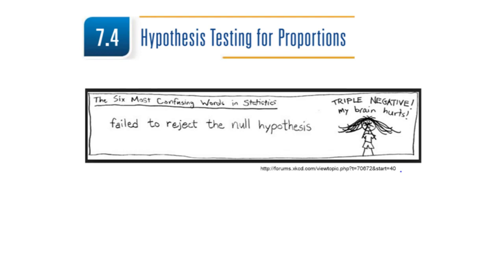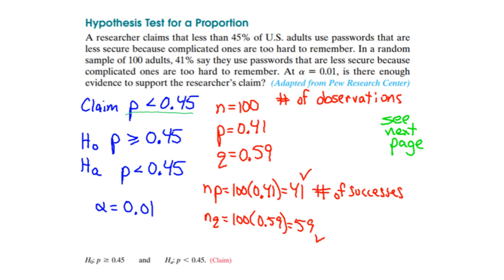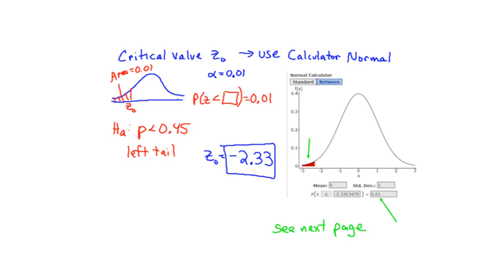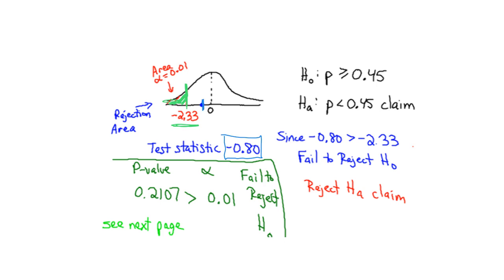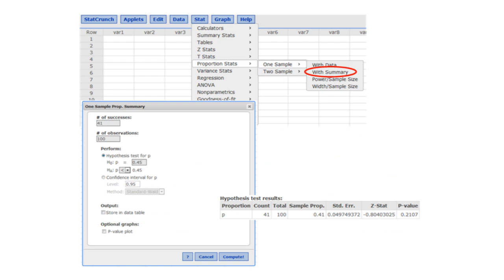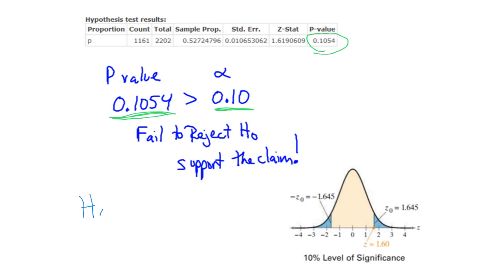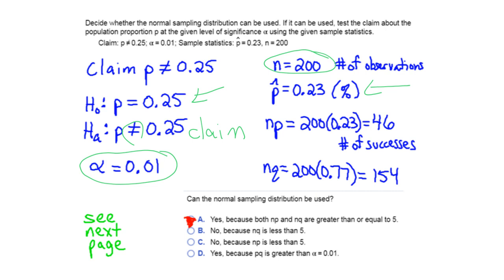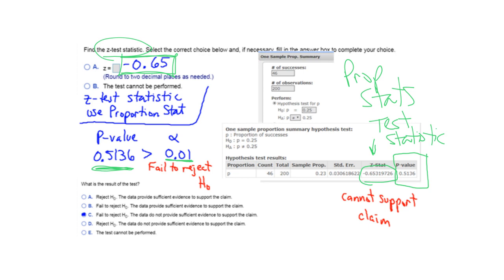7 4 Entire Section